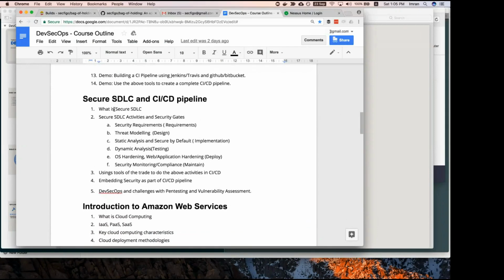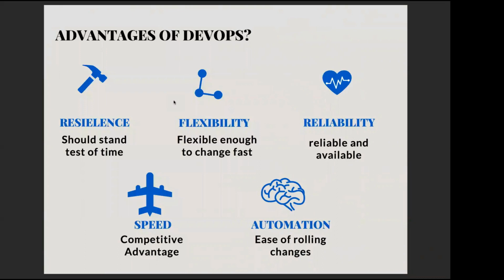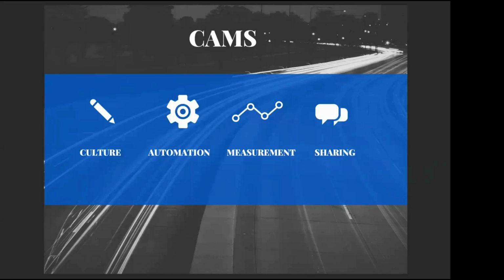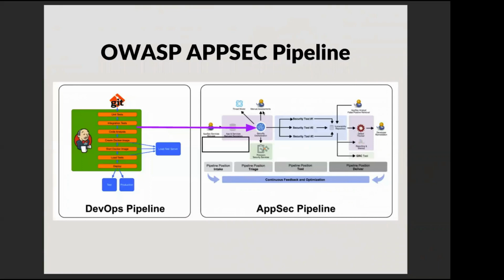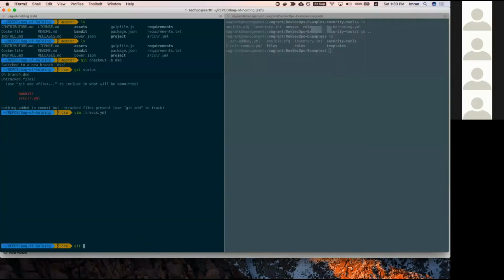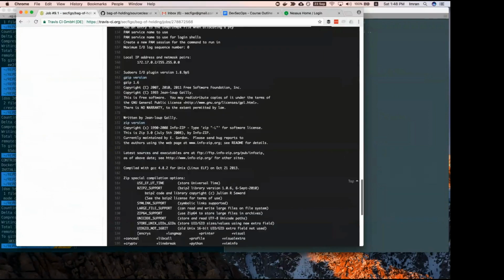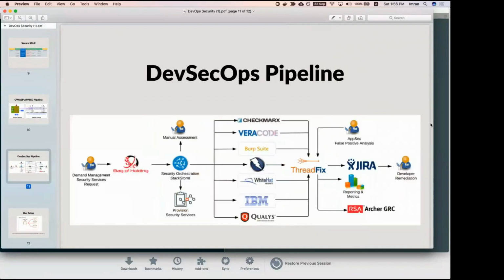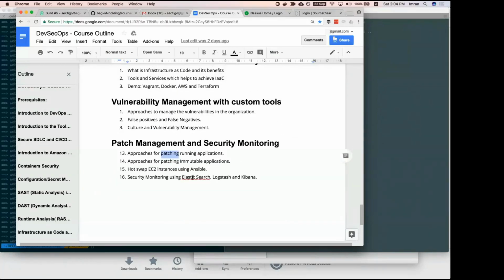DevSecOps Session1- By Teachera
DevSecOps session by Teachera